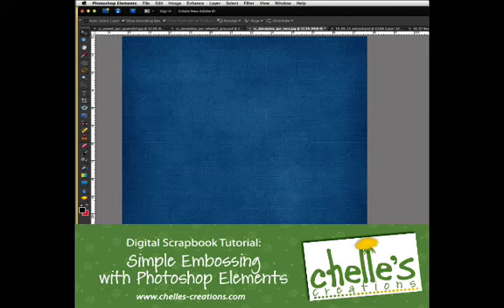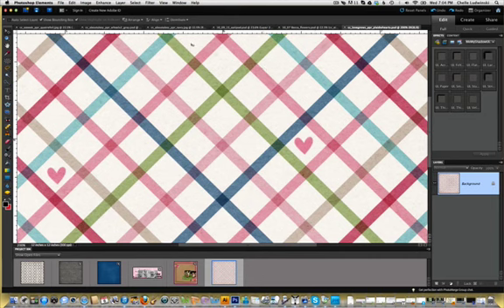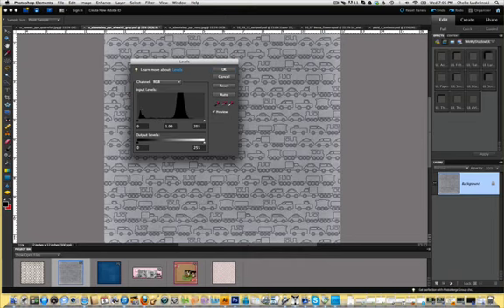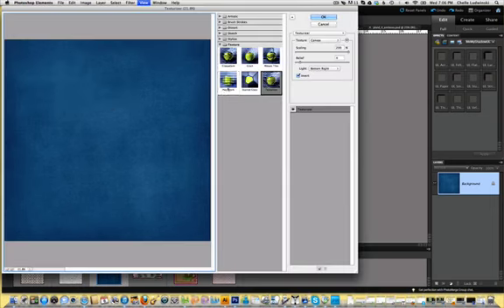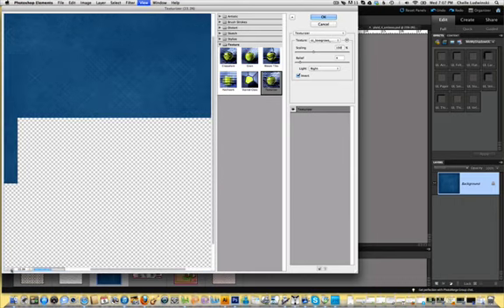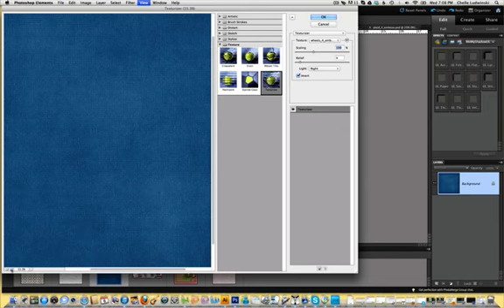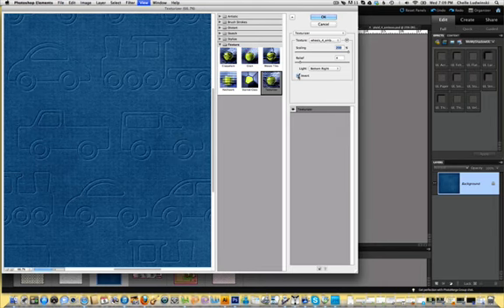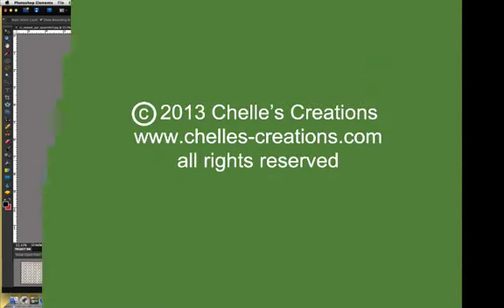Simple Embossing - Digital Scrapbook Tutorial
Simple Embossing in Photoshop Elements